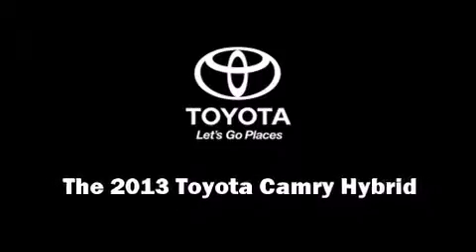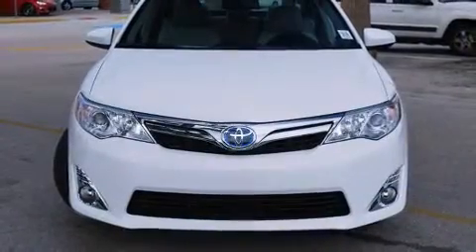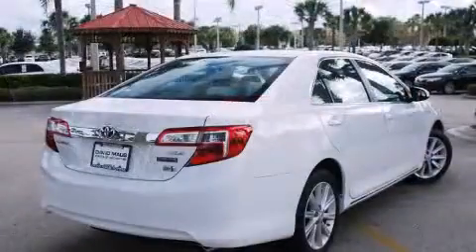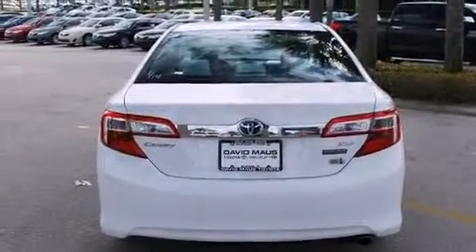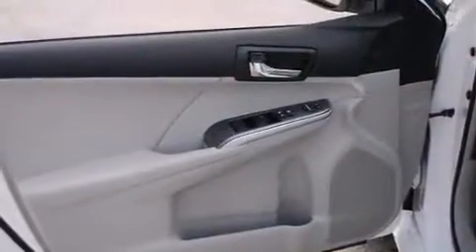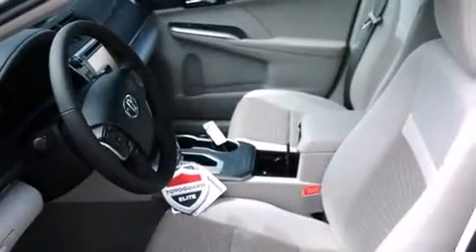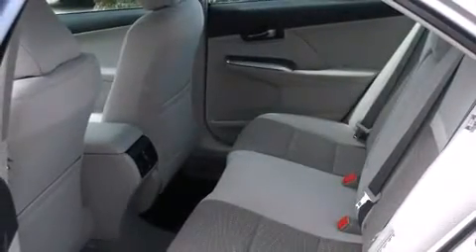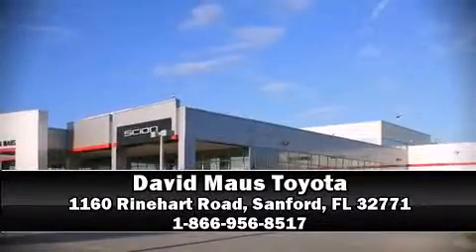2013 Toyota Camry Hybrid XLE in Sanford, FL 32771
Discerning drivers will appreciate the 2013 Toyota Camry Hybrid. This 4 door, 5 passenger sedan will allow you to take command of the road with confidence! Under the hood you'll find a 4 cylinder engine with more than 150 horsepower, and for added security, dynamic Stability Control supplements the drivetrain. Toyota prioritized fit and finish as evidenced by: a trip computer, an outside temperature display, front fog lights, tilt steering wheel, power windows, cruise control, and 1-touch window functionality. Toyota also prioritized safety and security by including: dual front impact airbags, head curtain airbags, traction control, brake assist, a panic alarm, and 4 wheel disc brakes with ABS. This car was designed with safety in mind, allowing you to drive with even greater assurance. You will have a pleasant shopping experience that is fun, informative, and never high pressured. Please don't hesitate to give us a call.